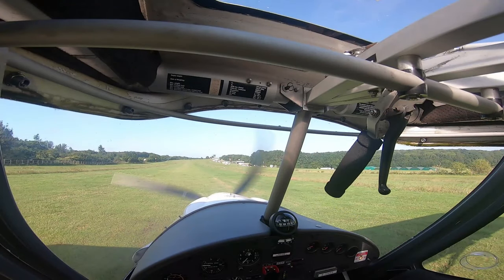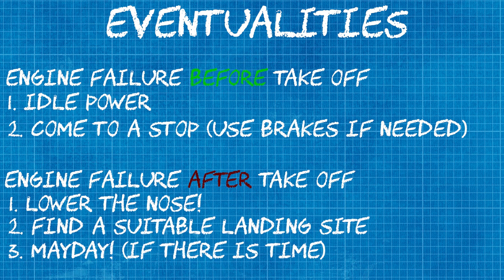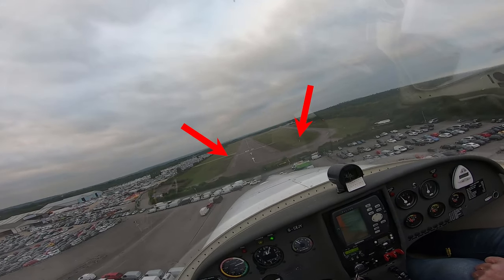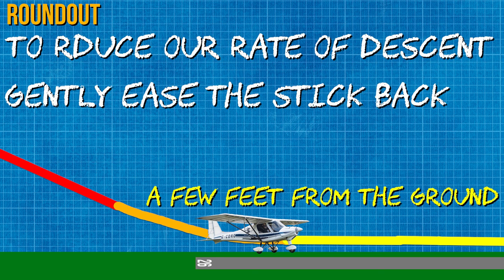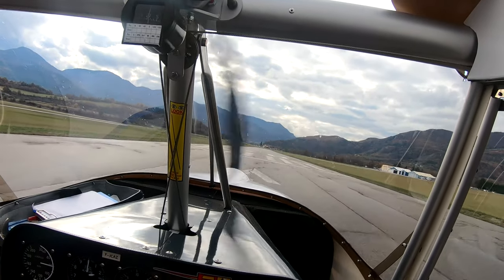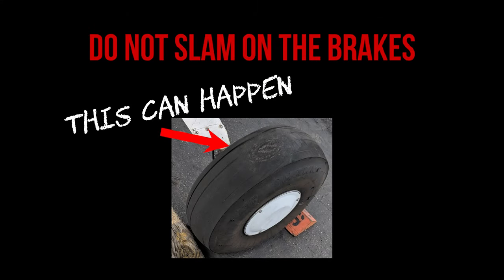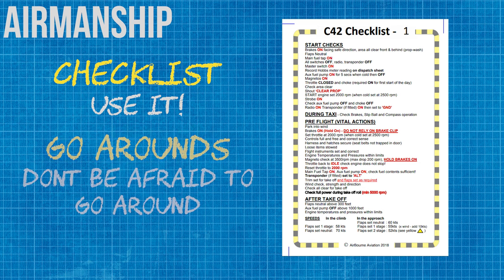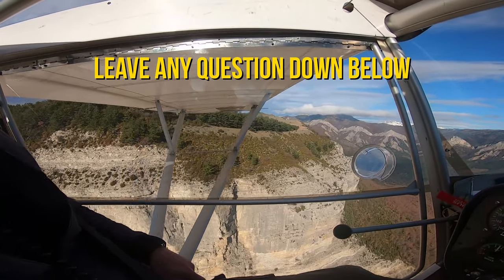EX 12 PART 1 : Take off, Landing and Circuit Training (RE-EDIT)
In this short series we will be looking at circuit flying. EX12 is a huge lesson so we will split it up into multiple parts. In part 1 we will only look at the take off and the landing. In later videos we will discuss other aspects of Ex12.